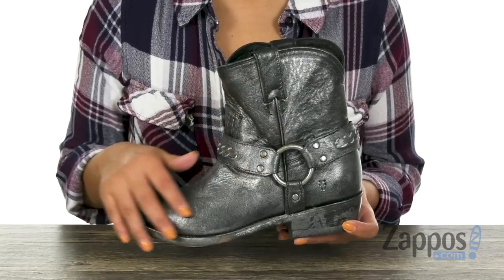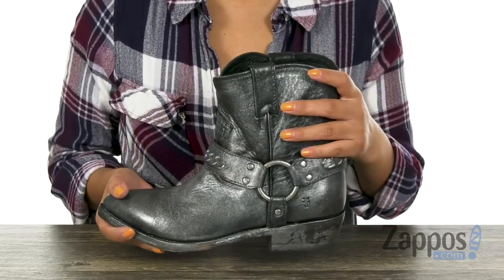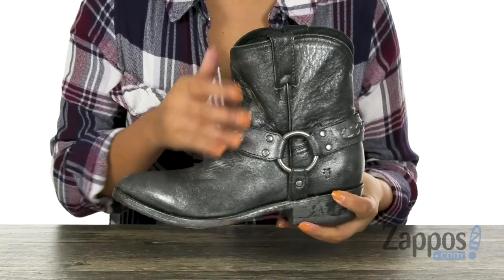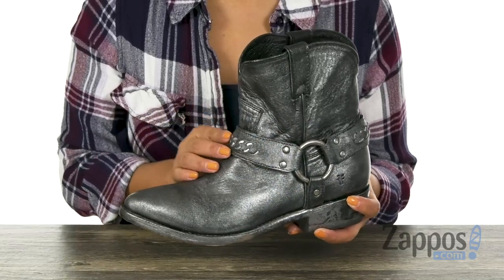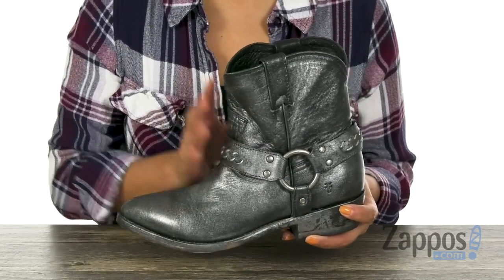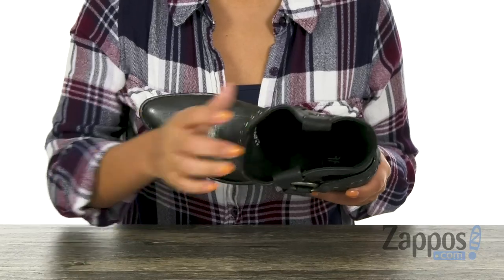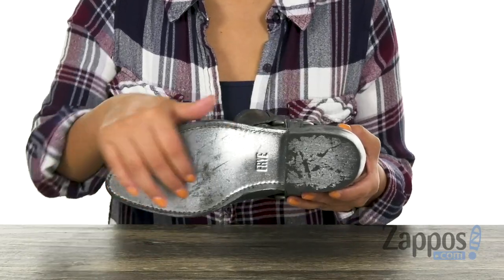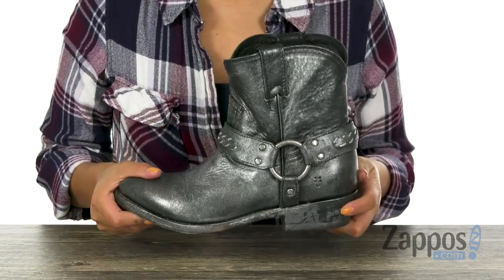Frye Billy Chain Short SKU: 9096216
Conquer the West with the rugged beauty and timeless style of the Frye&reg; Billy Chain Short boot.
Waxed full grain leather, washed antique pull-up, or waxed oiled suede leather upper.
Features leather harness with a heavily buffed silver chain within the leather piece for a rugged Wild West American influence.
Pull-on shortie cowgirl boot with dual pull tabs for easy entry.
Smooth leather lining for a more comfortable fit and feel.
Durable leather outsole with leather heel for superb traction.
Imported.